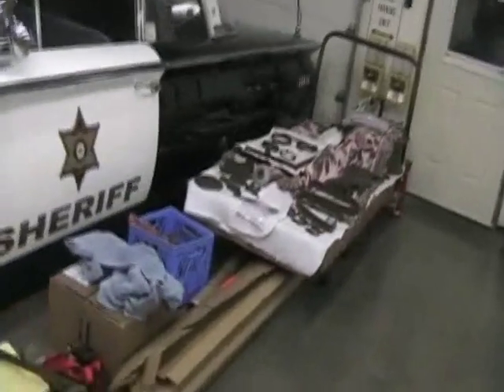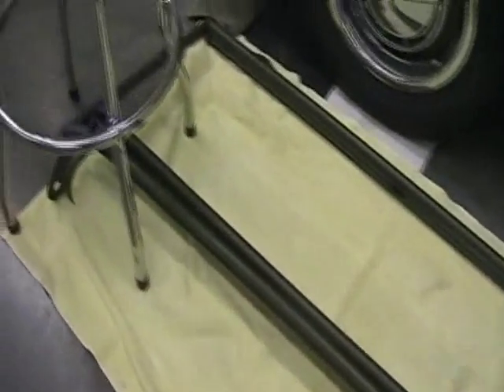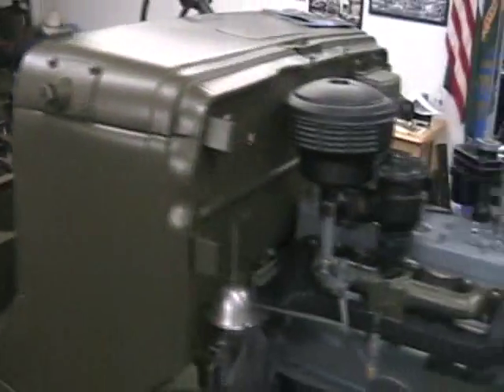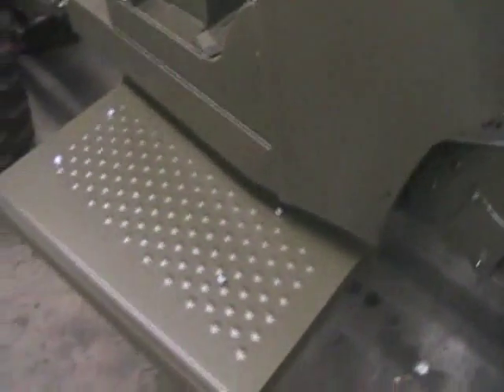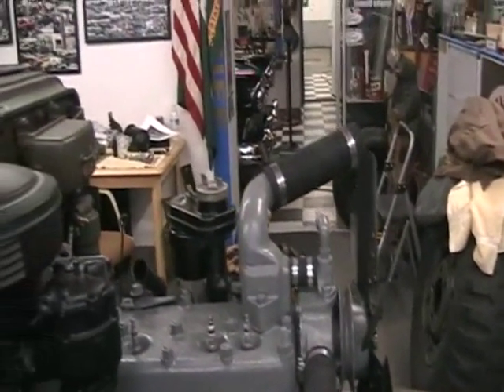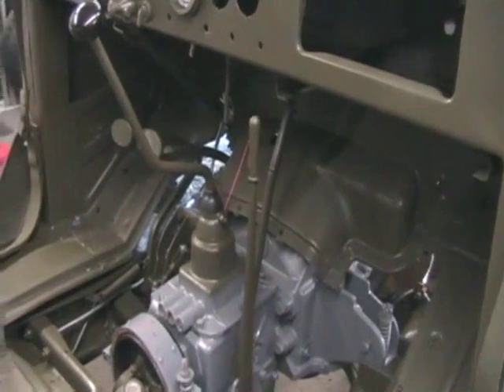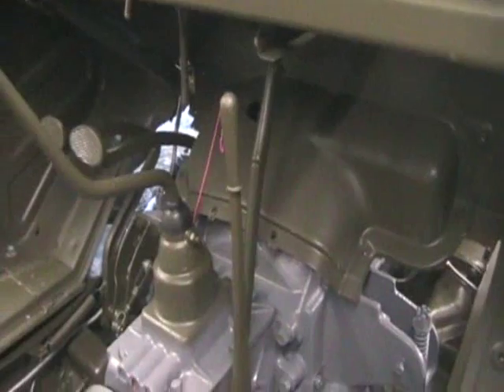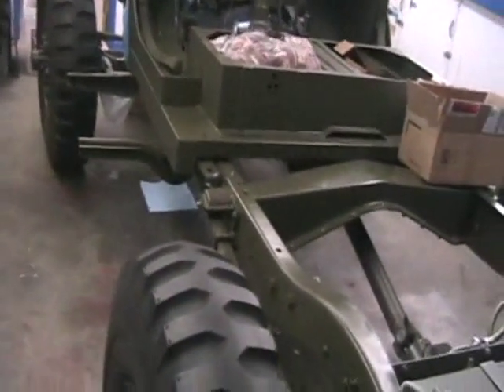World War 2 weapons carrier pt 1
John and Theresa's weapons carrier. a REALLY nice restoration job